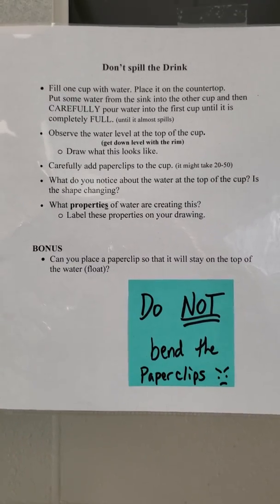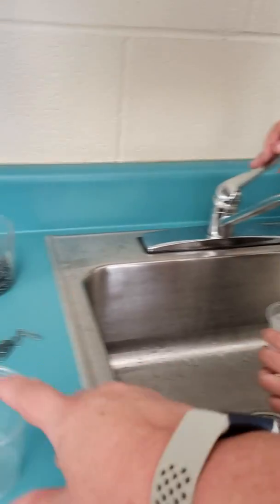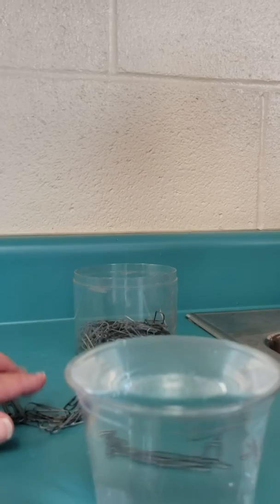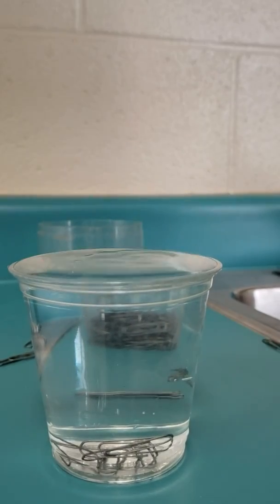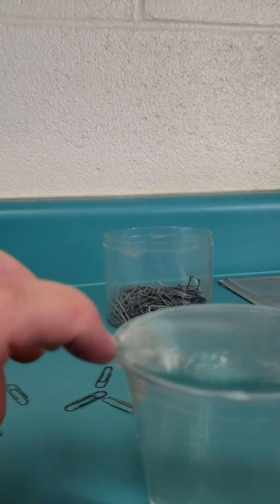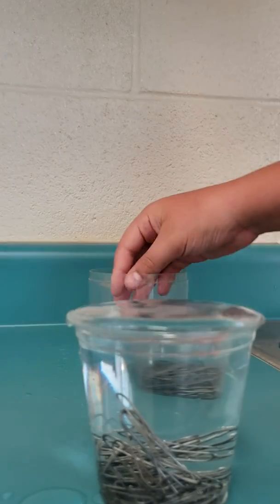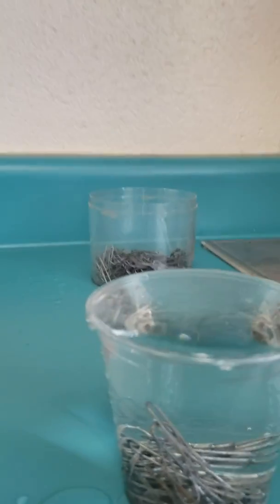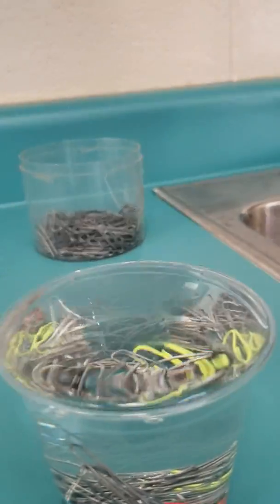Don't spill the drink